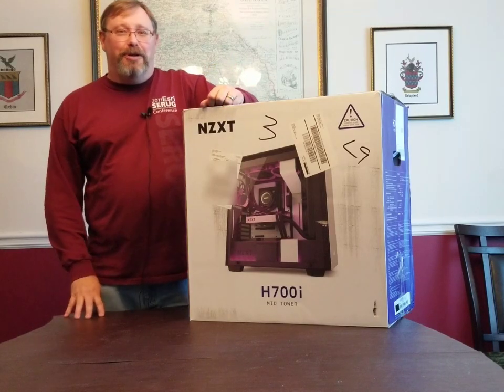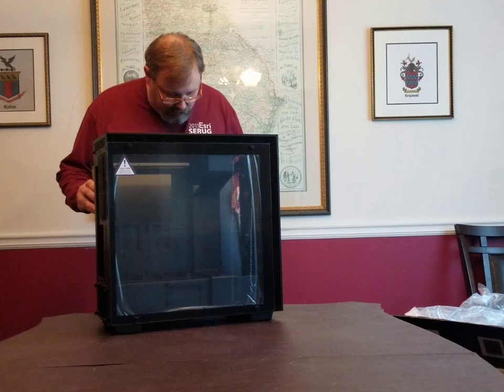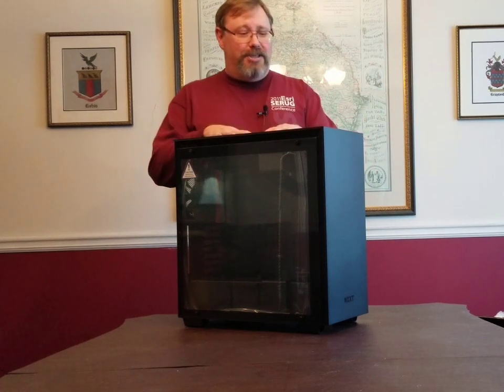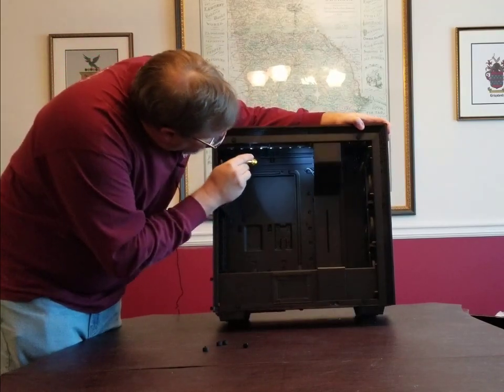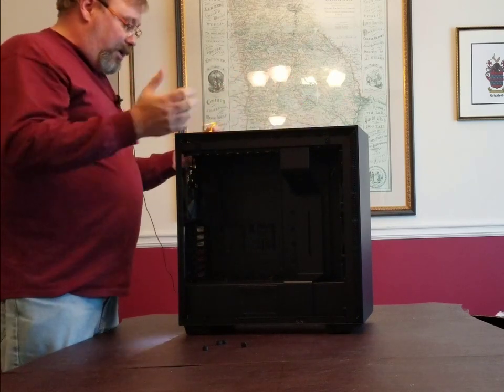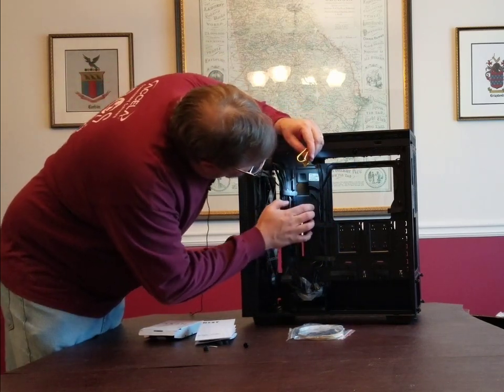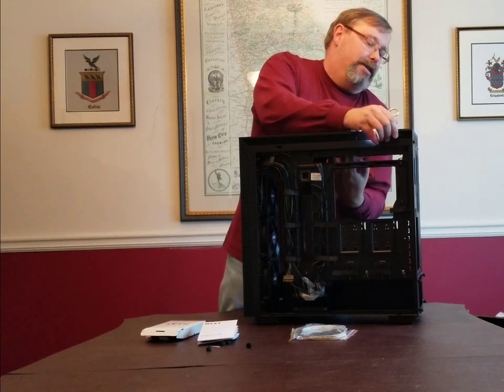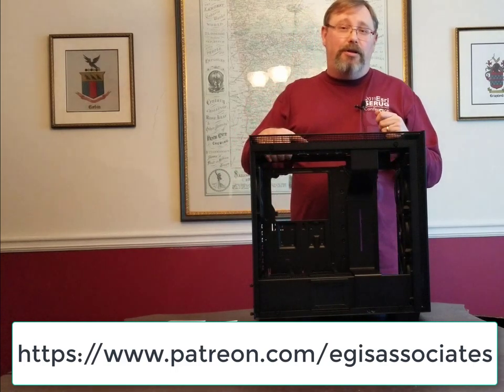NZXT H700i Computer Case Unboxing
This is the second video on our Ryzen 7 system build. In this video we will unbox our NZXT H700i case so you can see what all it includes and we will provide a quick review.

If you like what we are doing on our channel and would like to see more content, please consider becoming a patron